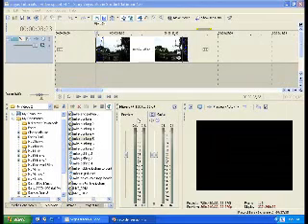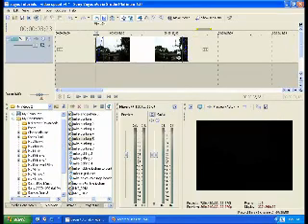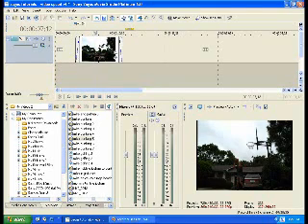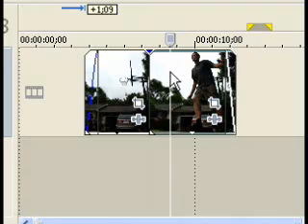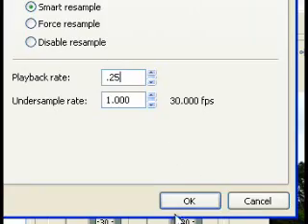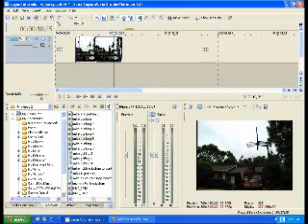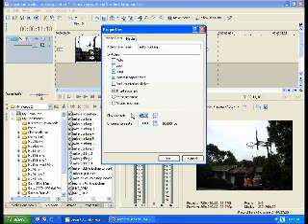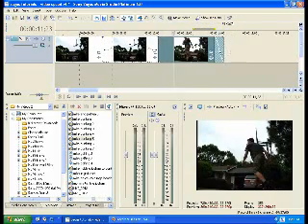Sony Vegas Tutorial - Changing Video Speed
Click the link above to learn more about receiving cash back on ALL purchases with online retailers such as Best Buy, Gap & Kohl's.

Sony Vegas tutorial on changing video speed.

Thanks!